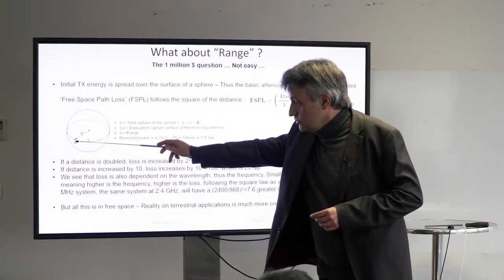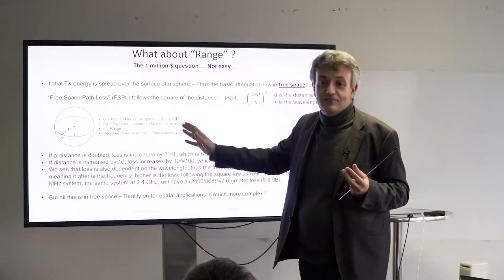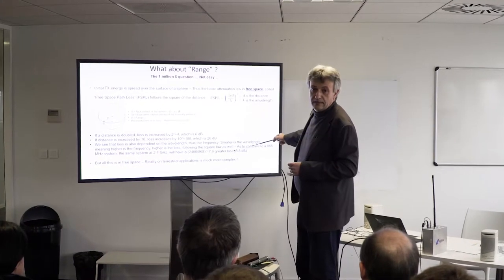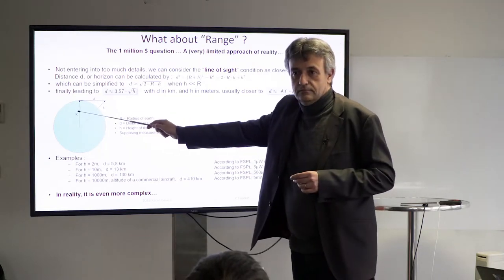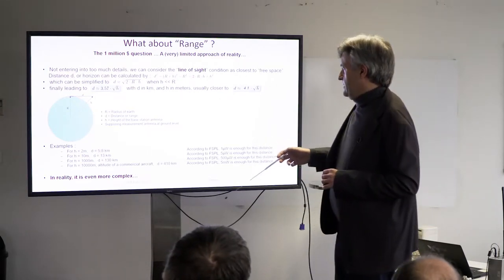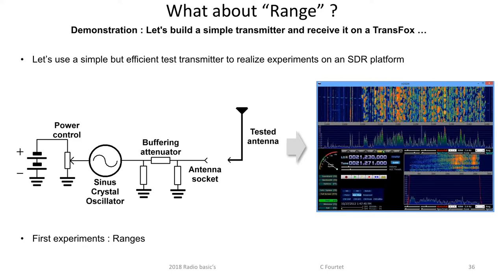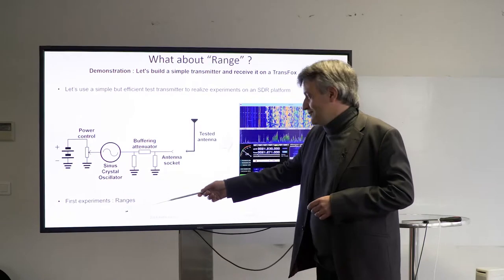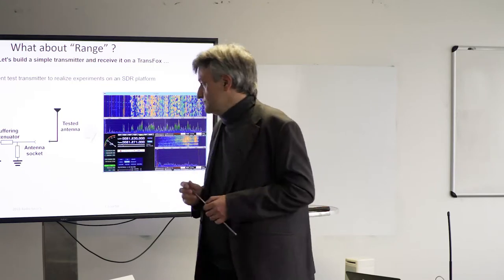Radio Basics by Christophe Fourtet / #3 What Range?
Christophe Fourtet co-founded SIGFOX in 2009 to build a global network that is dedicated to the Internet of Things and operates with very low cost and minimal energy consumption. Before co-founding SIGFOX, his career was focused on developing radio technologies at leading technology and semiconductor companies. In addition to RF technology, his expertise includes embedded systems, semiconductors and SOCs.

From 2003 to 2009, Fourtet served as wireless hardware platform manager at Freescale Semiconductor.

Fourtet joined Freescale from Motorola, where he was a senior cellular hardware and system engineer. He helped create the cellular hardware group that developed Motorola’s mobile phone. Prior to that, he served as a radio engineer at SAGEM.

Fourtet graduated from the Institut National des Sciences Appliquées de Lyon (INSA Lyon) in electrical and telecommunications sciences. He did post-doc work in electromagnetism.